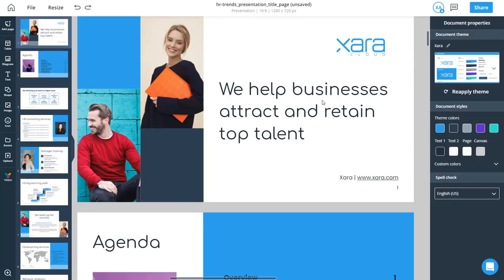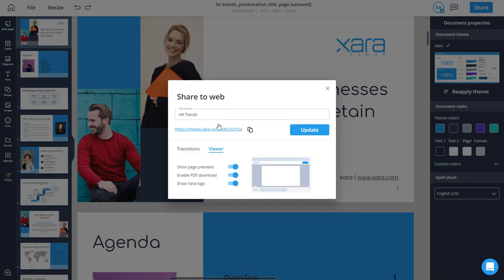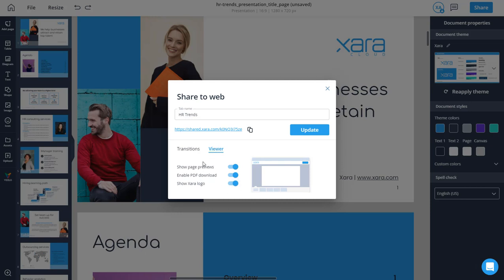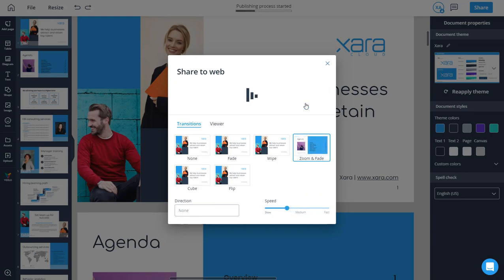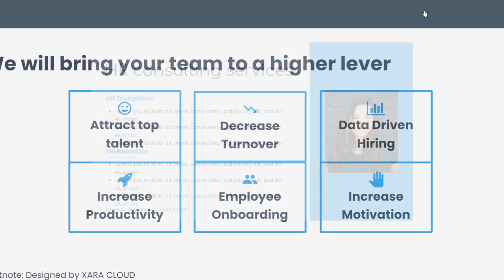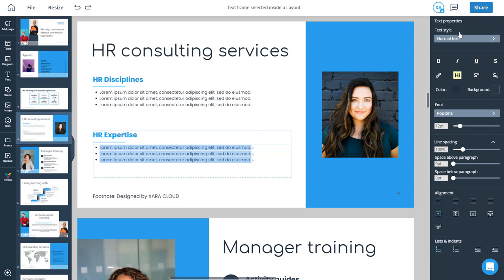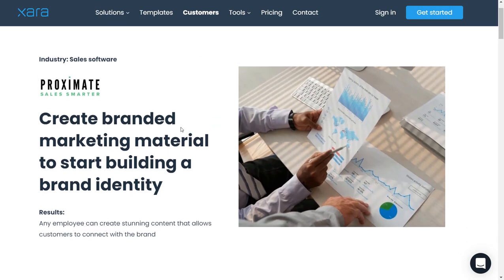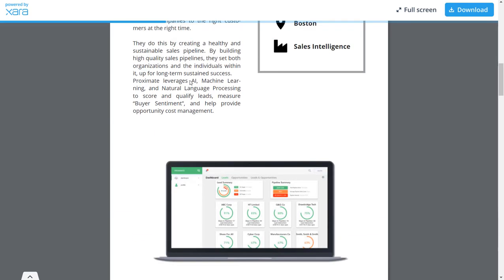Xara Cloud | Publish anything online with the new Share to Web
Share to Web allows you to instantly publish anything online, no coding or hosting is needed.

You can publish e-books, brochures, product sheets, slide presentations and much more in a few minutes.

We have now improved Share to Web to give you more design choice:

- Add page transitions. Modify the style, direction and speed
- Remove the Xara logo (only paid plans) to highlight your brand
- Allow or not a PDF download button. A current version of the document is always downloaded.